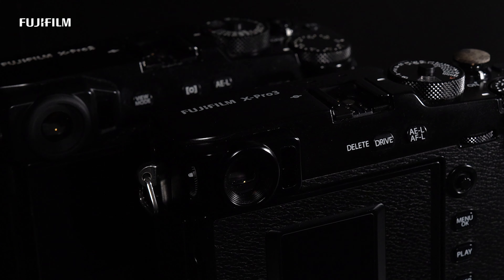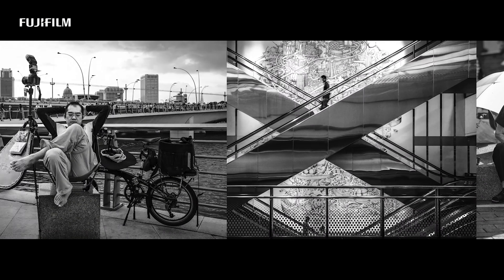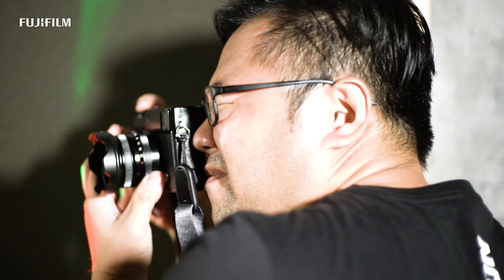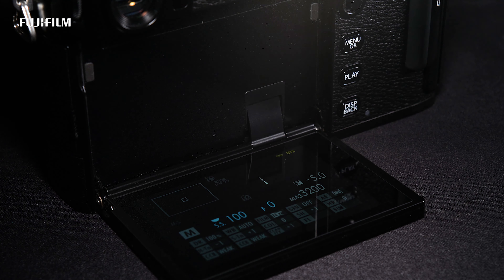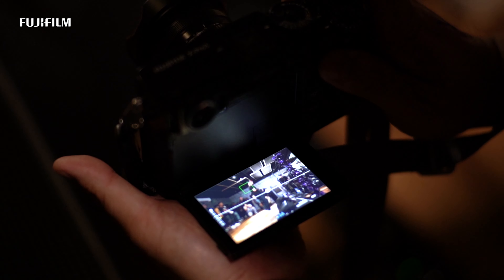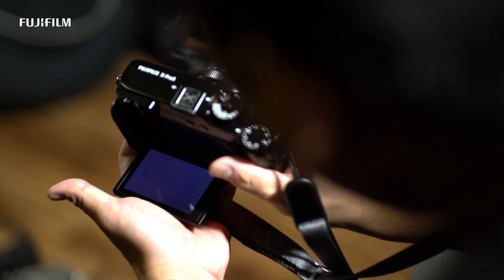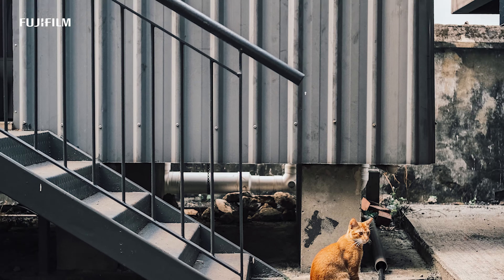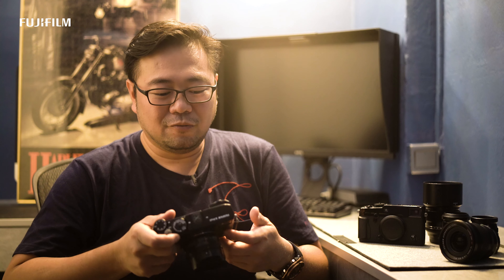Different Breed: Ron Lee x X-Pro3 / FUJIFILM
X-Photographer Ron Lee from Singapore shoots on X-Pro3